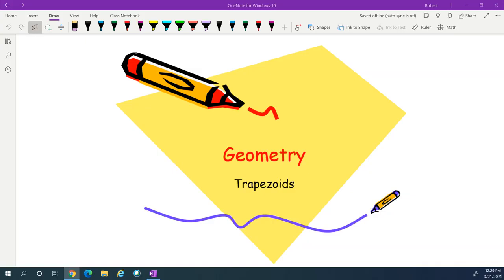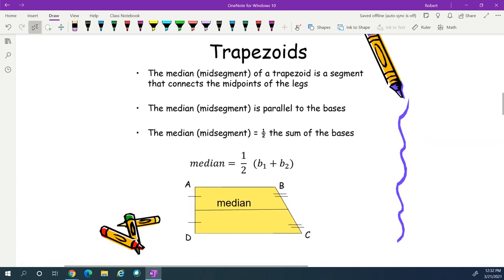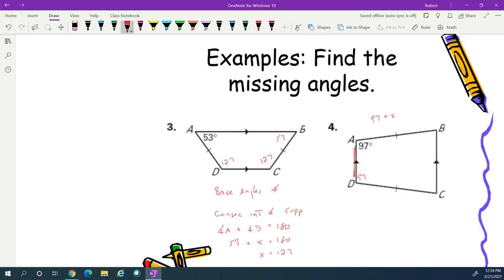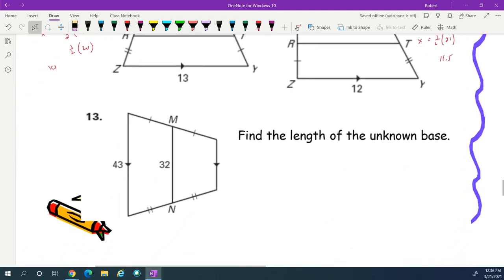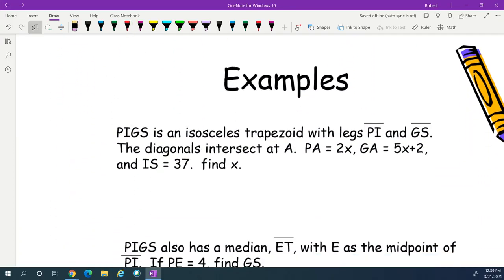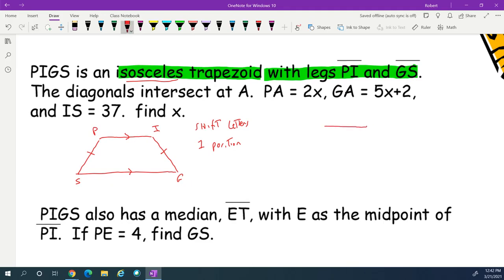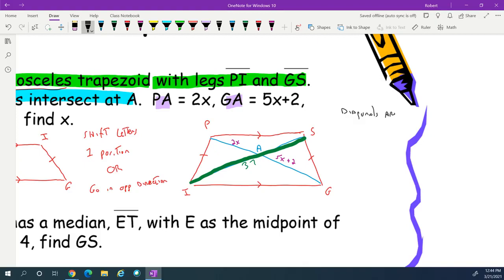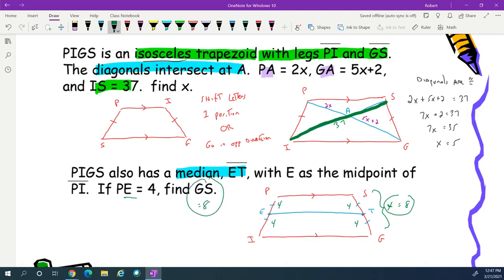64 Lesson - Trapezoids